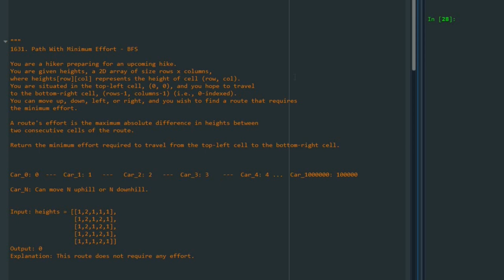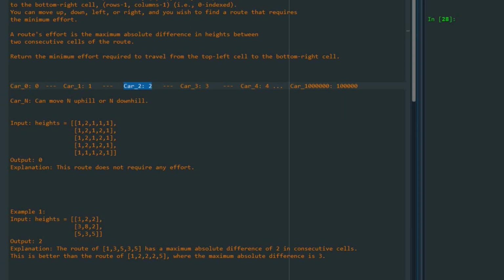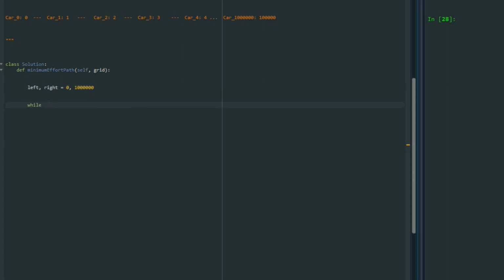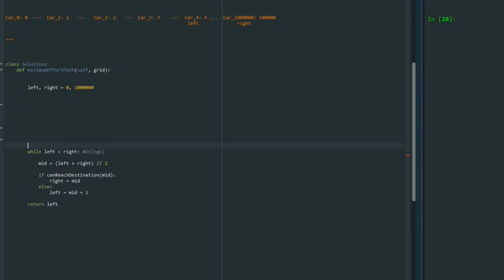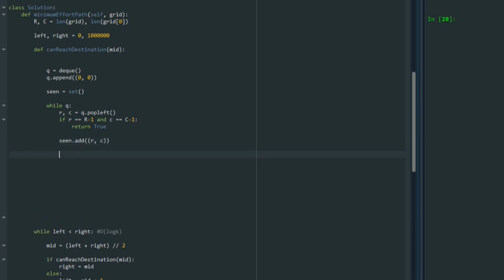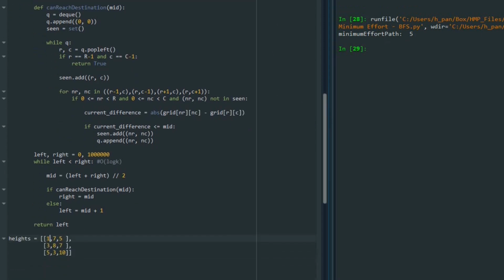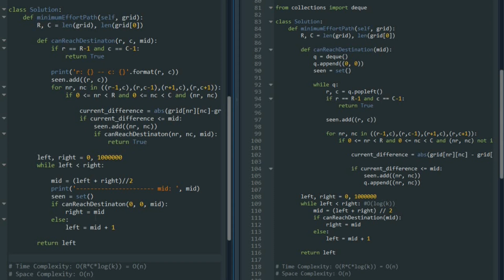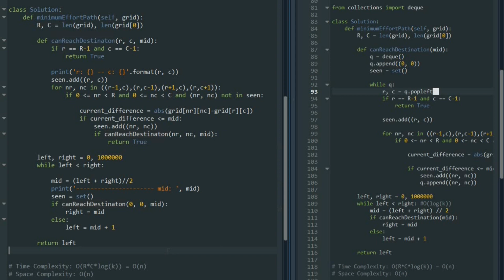Path With Minimum Effort - BFS - DFS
0:00 Problem Description & Analogy
2:49 Code
10:07 Time and Space Complexities